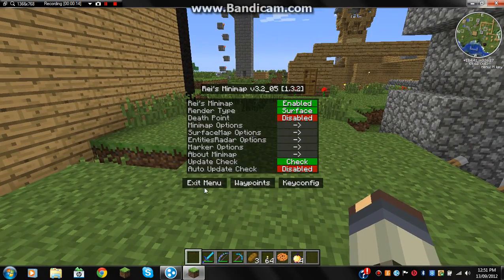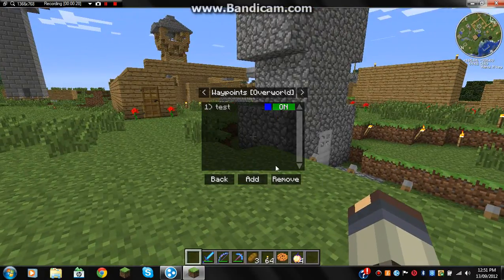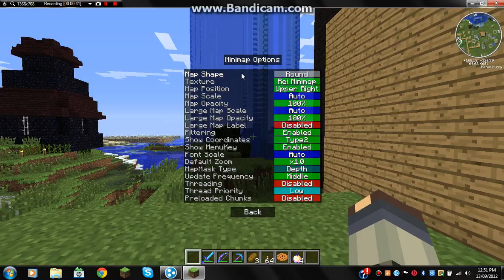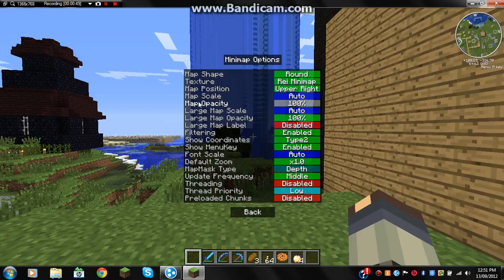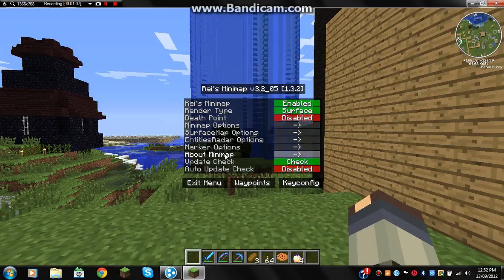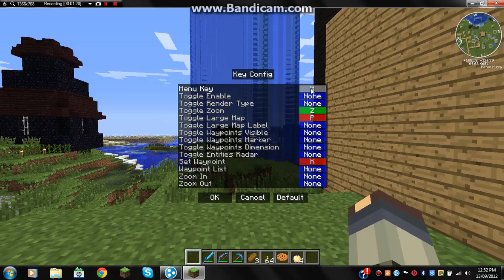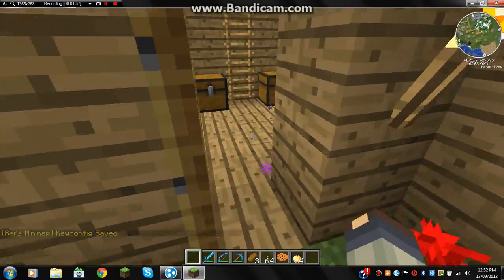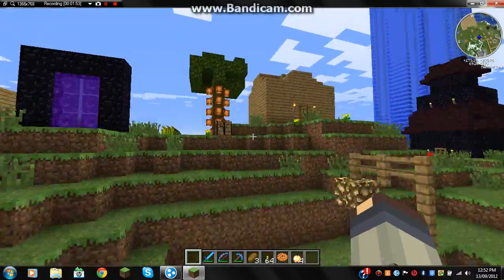ReiMinimap mod 1.3.2